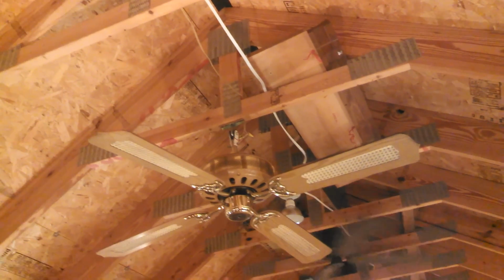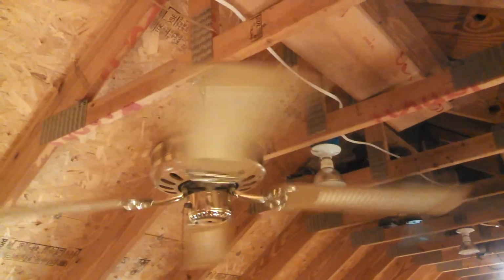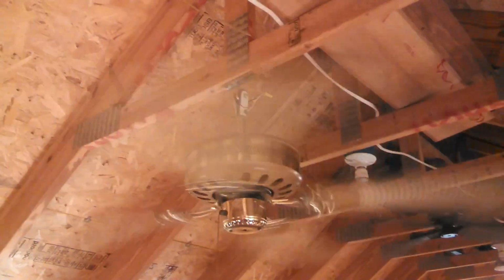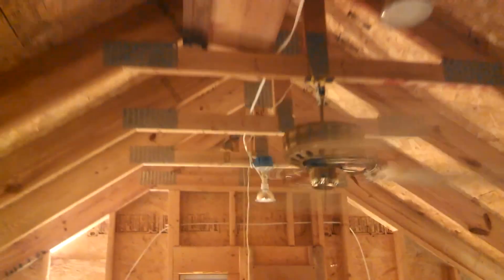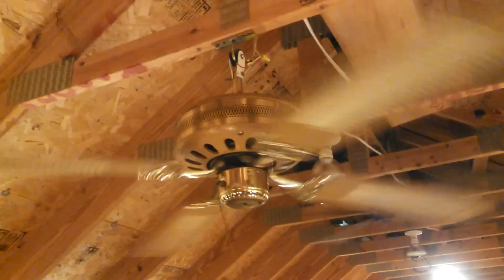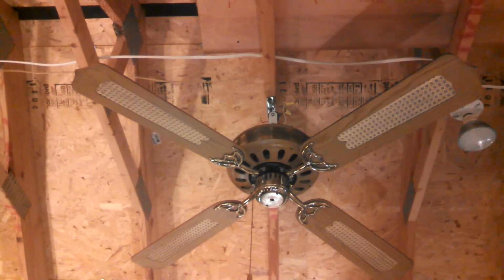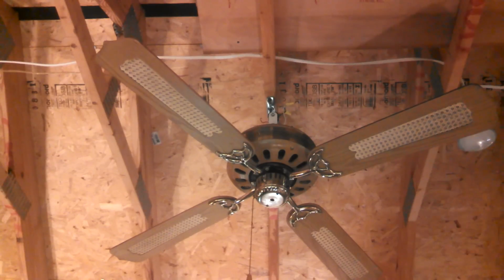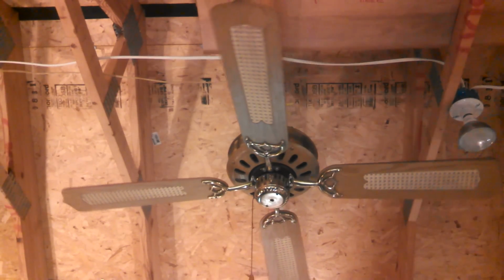SMC (Shell Manufacturing Company) model W52 Ceiling Fan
. THIS FAN IS FOR SALE BEST OFFER $25 OR GREATER, PLUS SHIPPING!  IF NOT SOLD WITHIN A WEEK IT WILL BE GIVEN AWAY LOCALLY.

Light oak cane blades, light oak housing.  Brown stamped motor.  Tested with the original 3 speeds, various controls, and the amp meter.